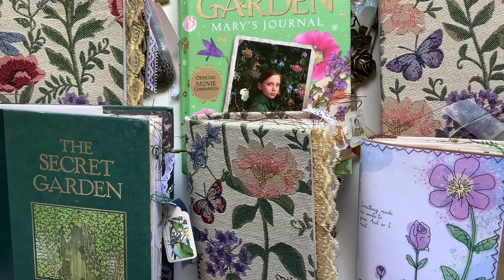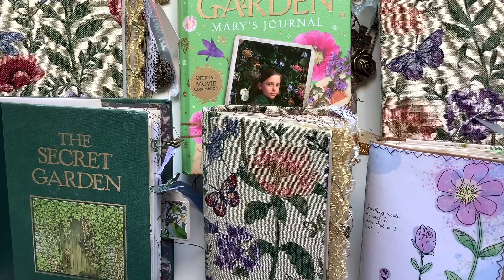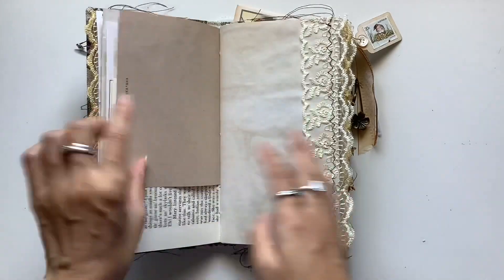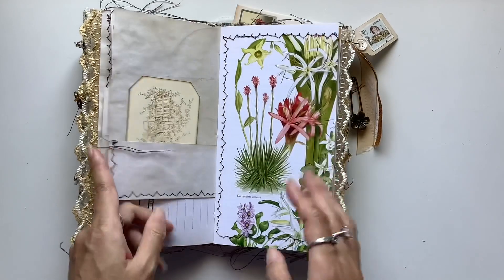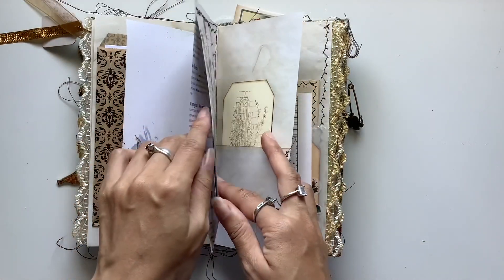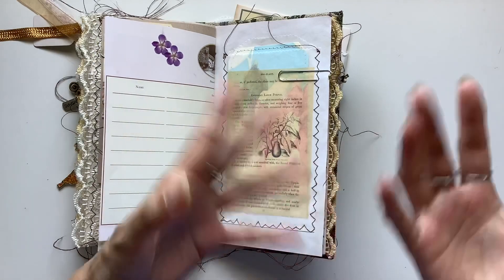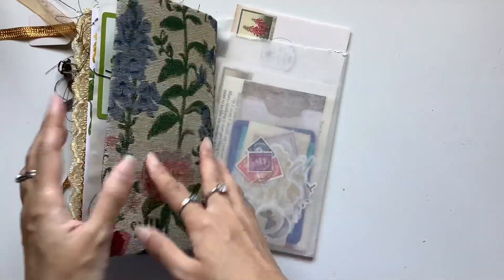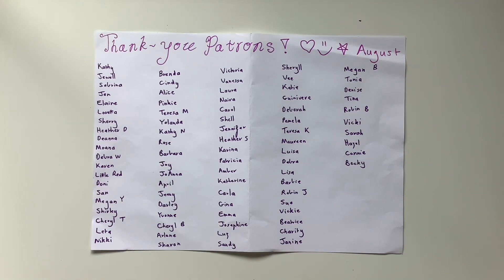Secret Garden collection - Small fabric journal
Hi all, I'm so excited to share with you this very special journal collection I poured my heart and soul into. This journal is sold but the other fabric covered journals are available. If you're interested in owning one of these, feel free to get in touch and let me know what country you're from so I can include a shipping price